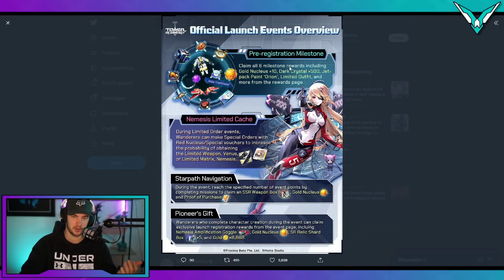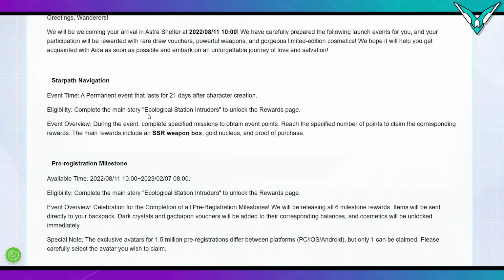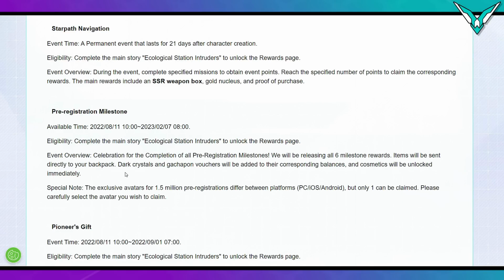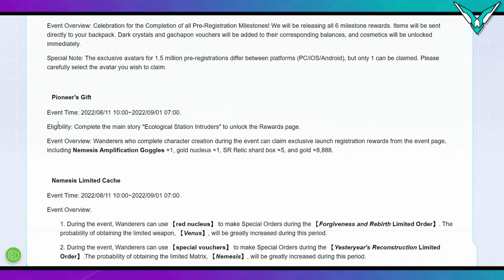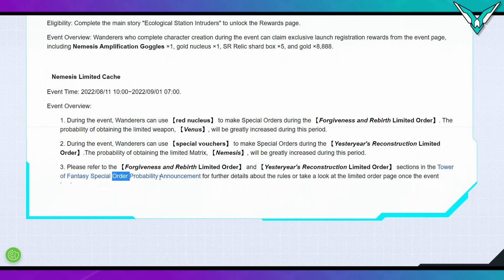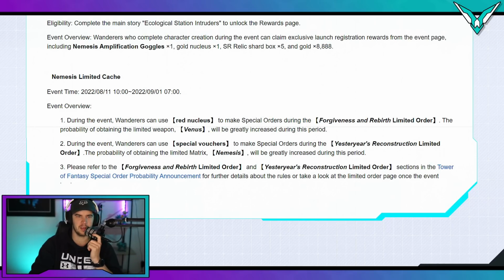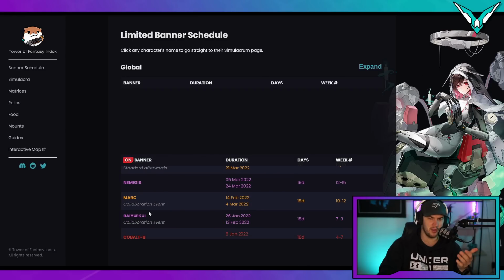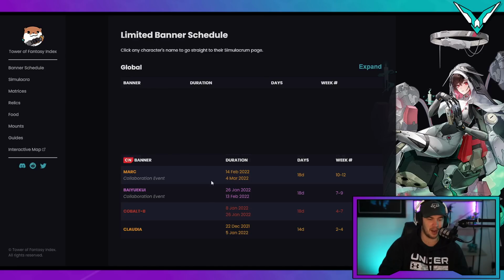Tower of Fantasy - LAUNCH EVENTS DONE RIGHT!!!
Tower of Fantasy launch events including Nemesis banner and SSR selector.